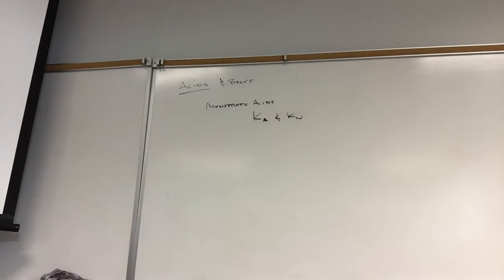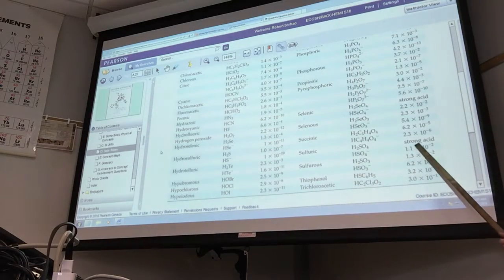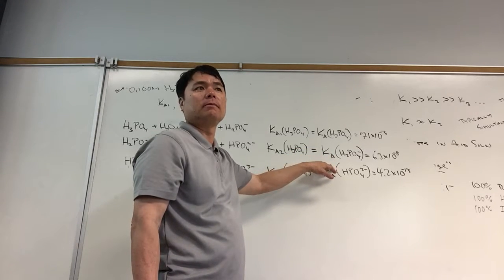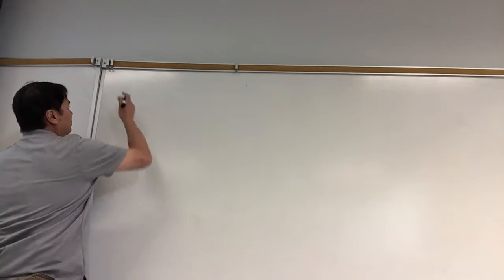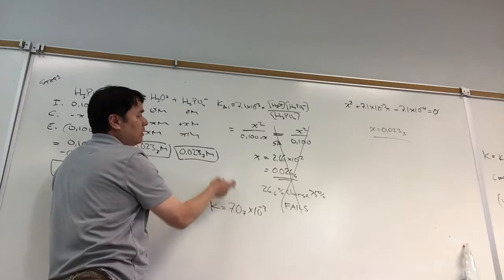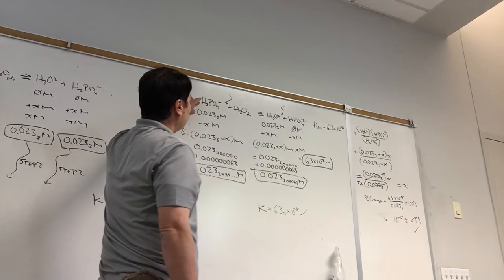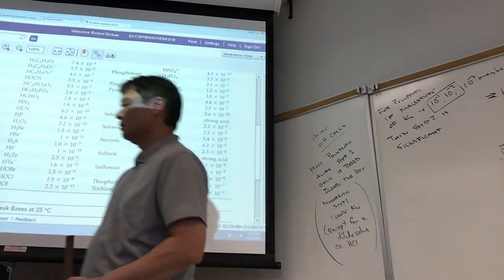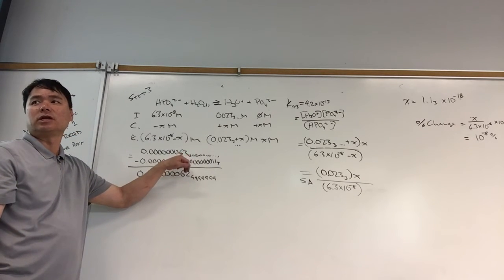Chem 1B 1244 022216 A